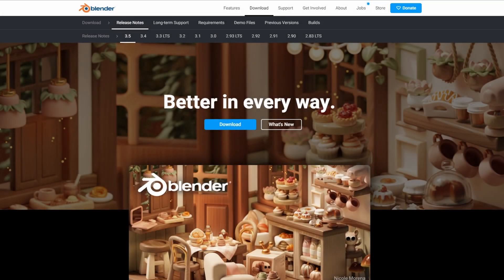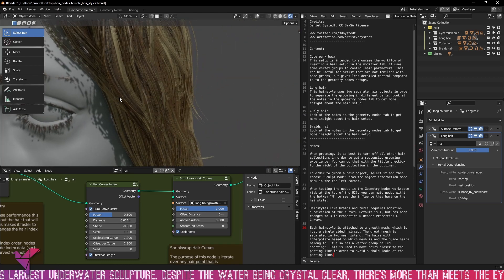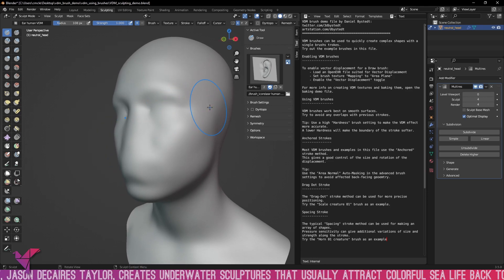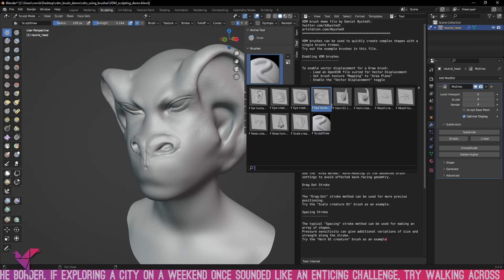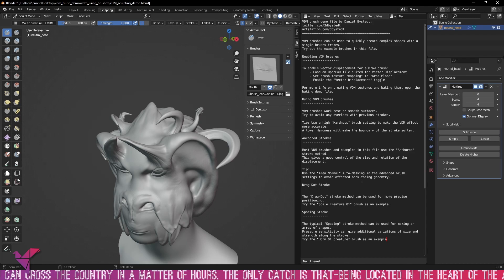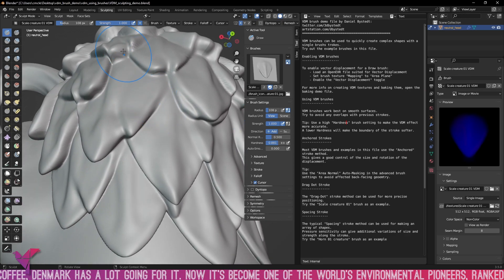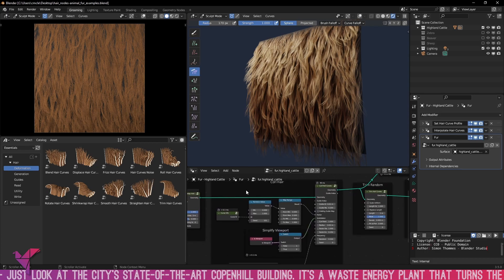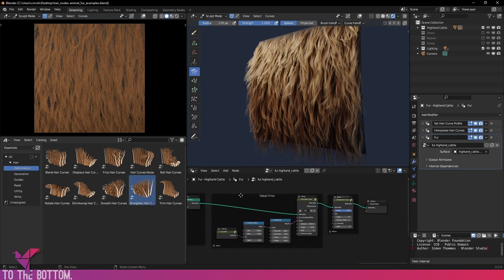Blender 3.5 Is Here! And It Is Very Hairy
Blender 3.5 has just released a stable build and this video will showcase the new hair geometry nodes and the Support for Vector Displacement Map (VDM) brushes for the Draw brush

Learn Blender and Programming from Python to C#:
Free Courses with the link below, countless hours of free resources

Blender 3.5 is compatible with VFX Reference Platform 2023

New minimum requirements:

macOS:
macOS 10.15 (Catalina) for Intel devices
macOS 11.0 (Big Sur) for Apple Silicon (same requirements as previous releases)
Linux distribution with glibc 2.28, including:
Ubuntu 18.10
Debian 10 (Buster)
Fedora 29
RHEL 8 and derivatives CentOS, Rocky Linux and AlmaLinux